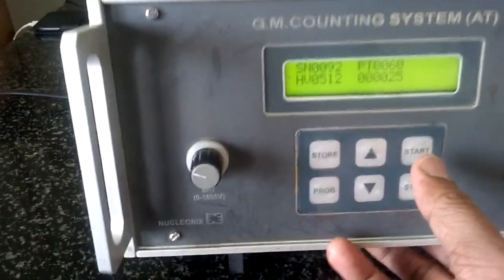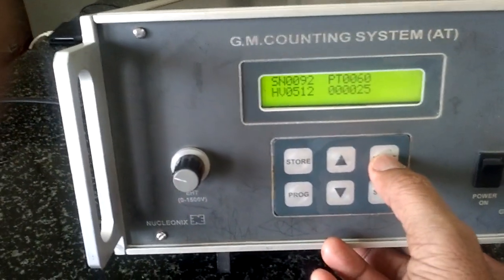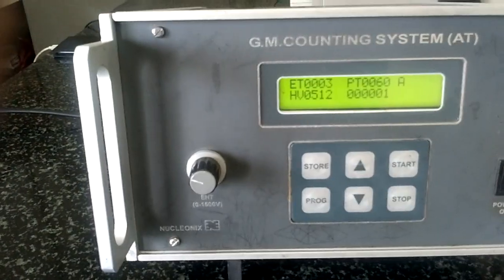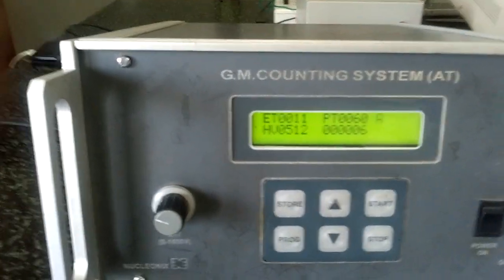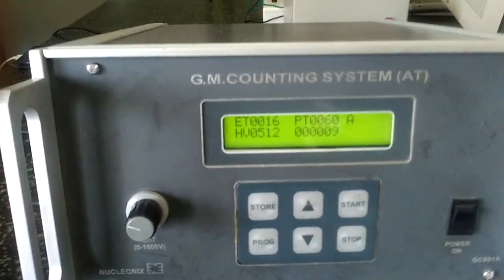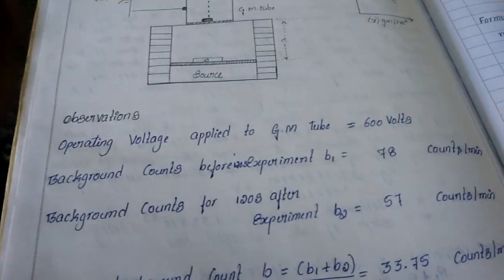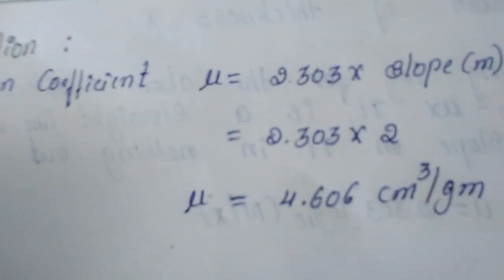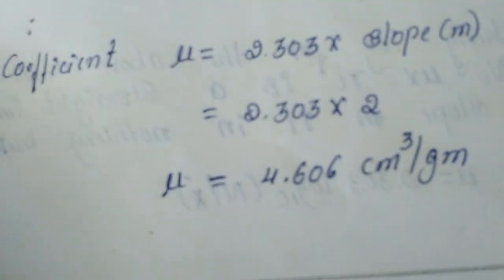Absorption coefficient of Beta rays using Aluminium foils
GM Counter Experiment